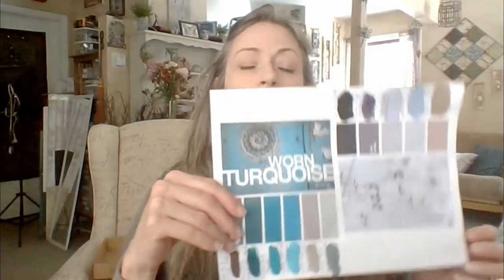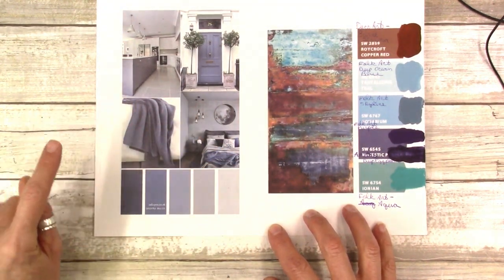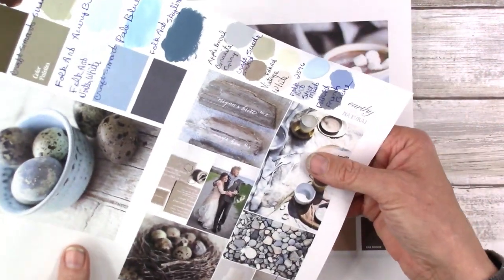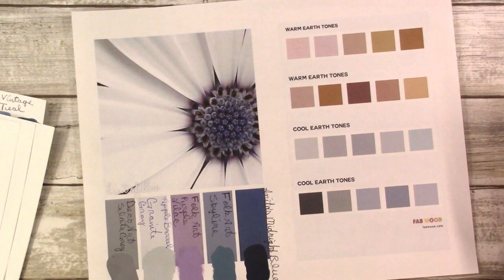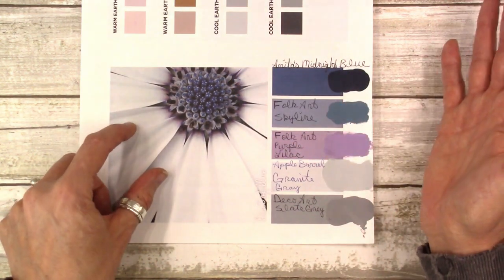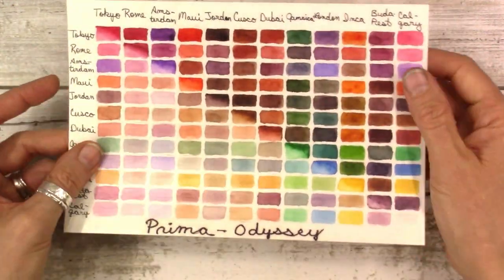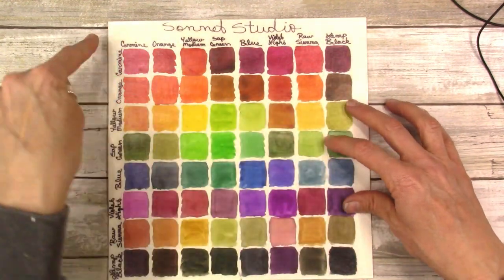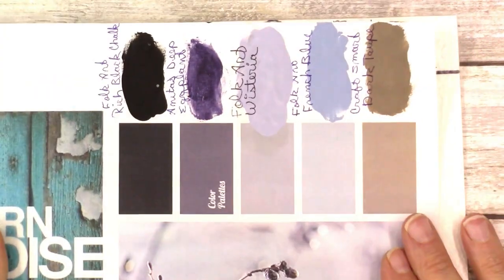Create Your Personalized Color Palettes/Acrylic/Watercolor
Do you dream of creating beautiful artwork with colors that grab your audience and don't let go?
The time for dreaming is over. Let's create some amazing color palettes that you can use again and again.
Grab your paints, your favorite drink, and let's make some color combos for all your artwork.

Kory’s Art Café
ETSY SHOP AND SOCIAL MEDIA LINKS

Two Reasons